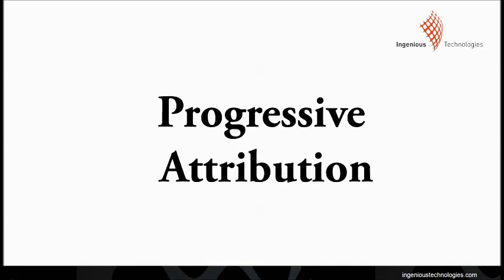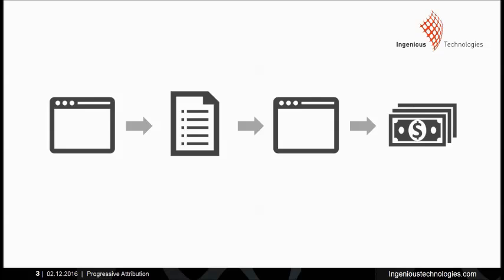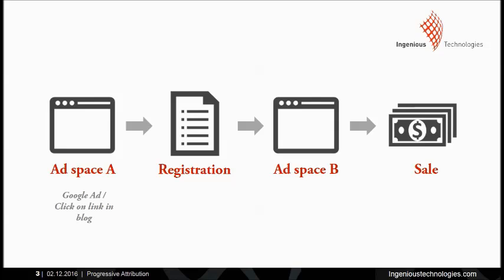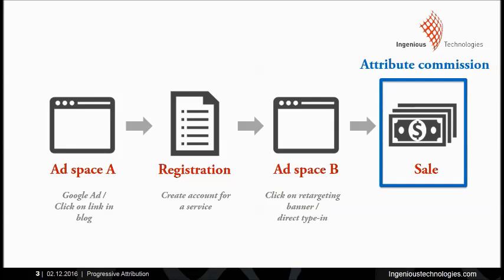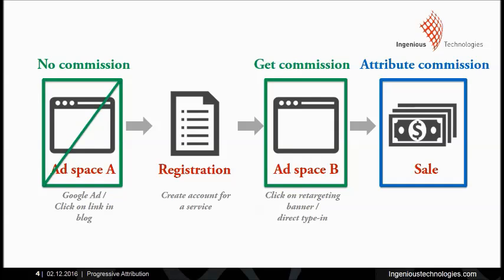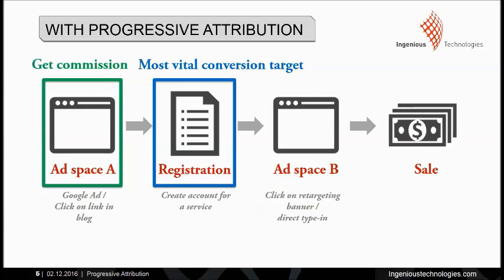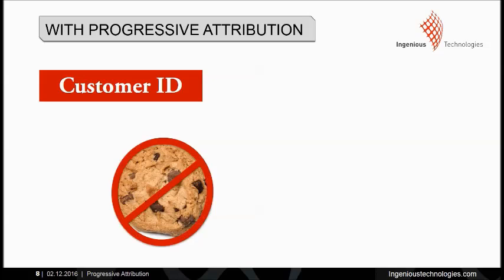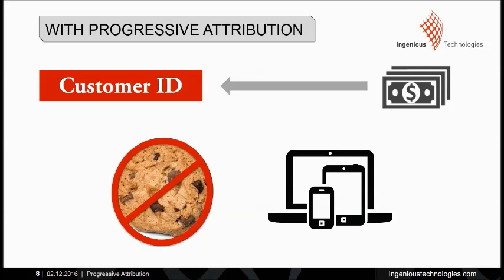Ingenious Enterprise - Progressive Attribution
Want to know what Progressive Attribution is and how it works on Ingenious Enterprise? Find out more!